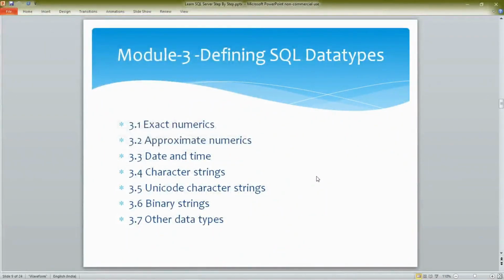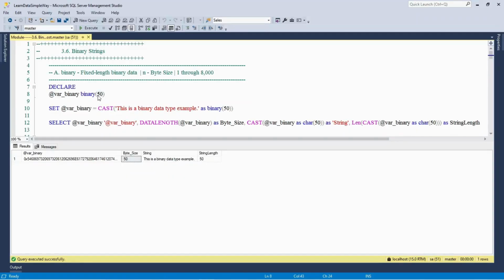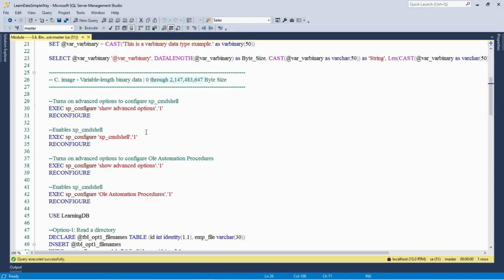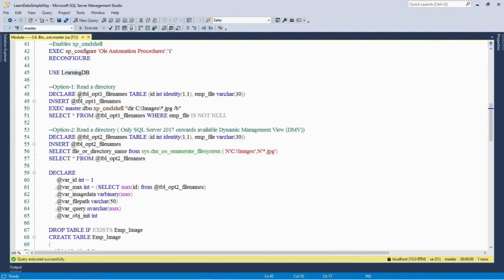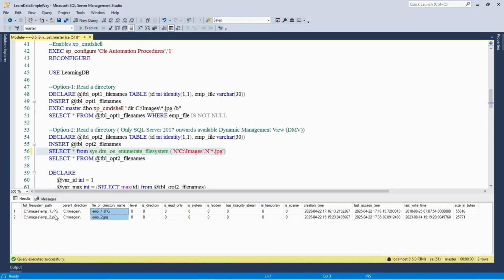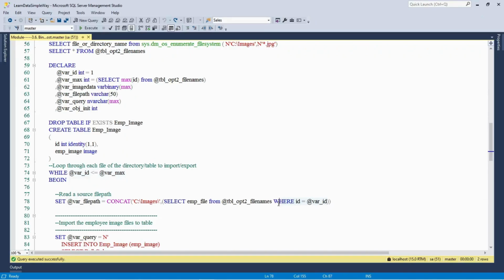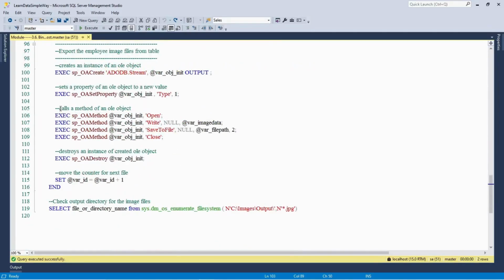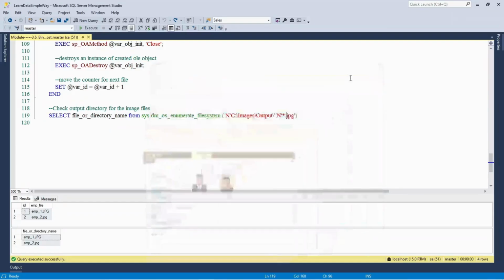Module 3.6 - Defining SQL Datatypes | Binary Strings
This video introduces you to the Binary Strings (Binary, Varbinary, Image) Data Types used by Microsoft SQL Server in "Learn Microsoft SQL Server Step By Step" course by Learn Data Simple Way.